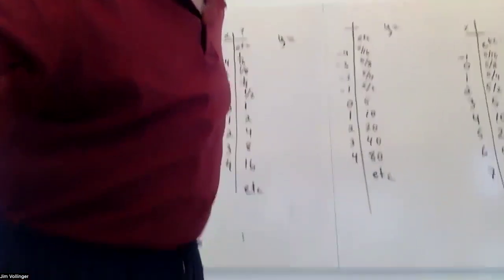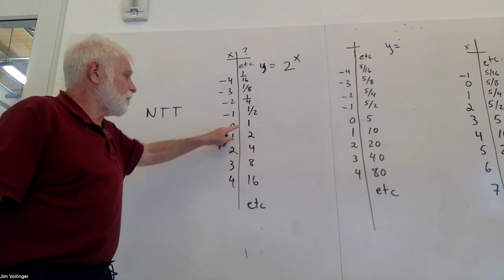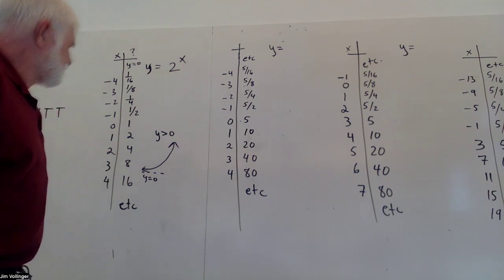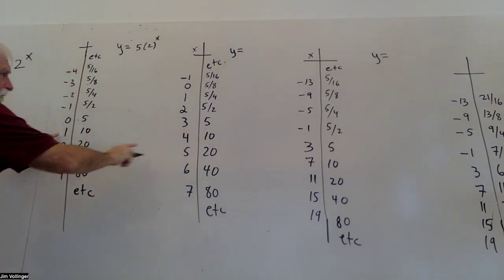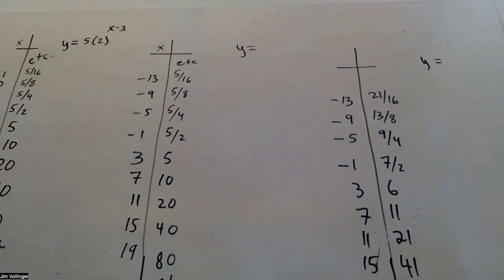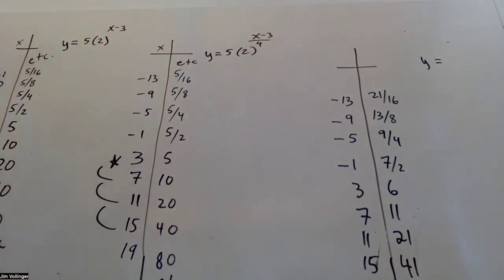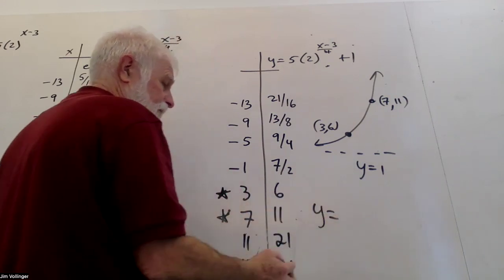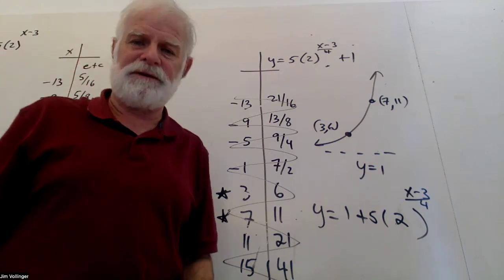Exponentials: NTT's Name Those Tunes.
5 sets of table values and you get to practice naming the calculations that produce the data sets.